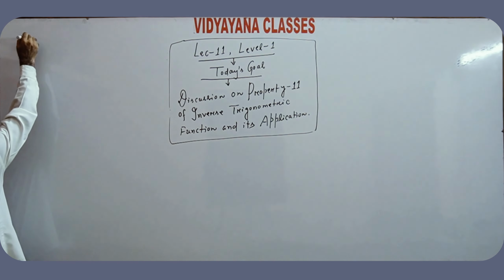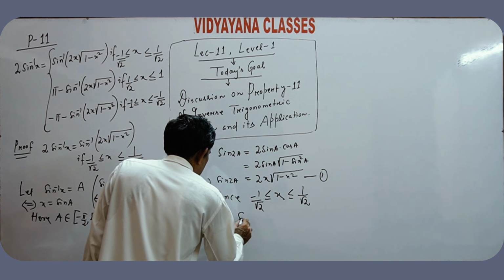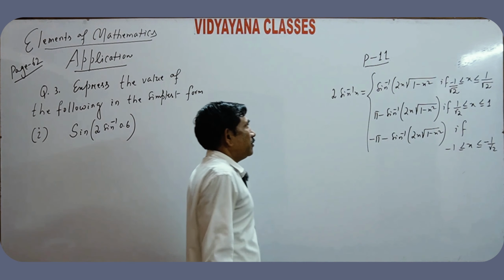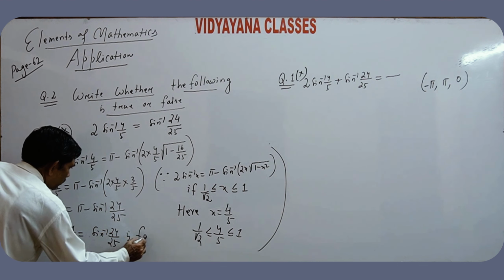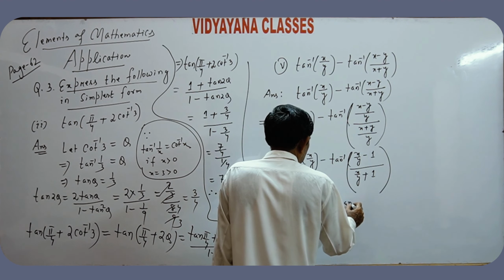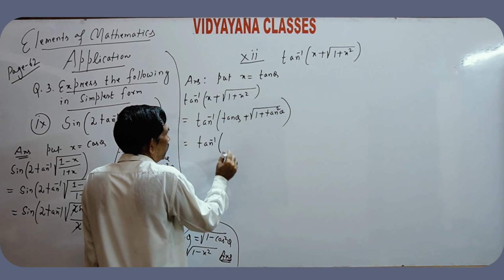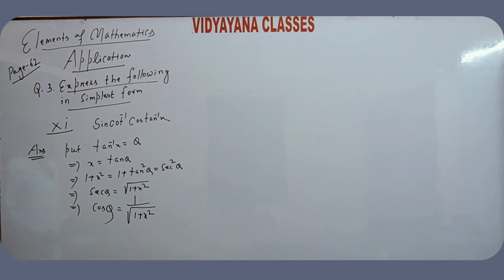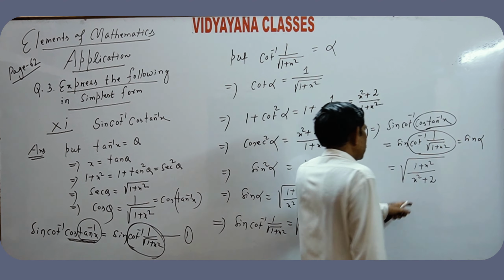INVERSE TRIGONOMETRIC FUNCTIONS / LEC - 11 / CLASS 12TH / MATHEMATICS / BOARDS AND JEE /BASANTA SIR.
So whether you're studying for your board exams or JEE, our YouTube channel is your one-stop-shop-solution for everything you need to know about Mathematics.